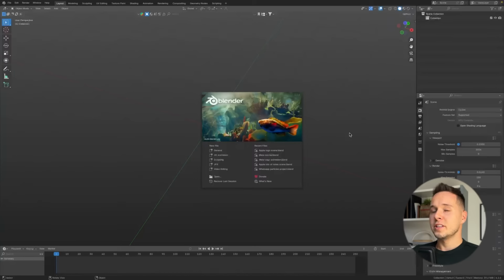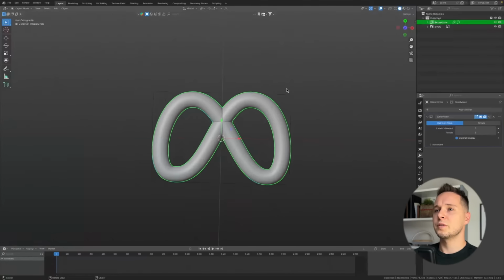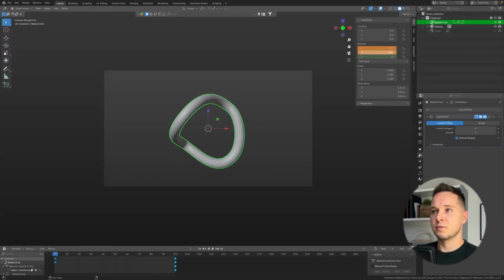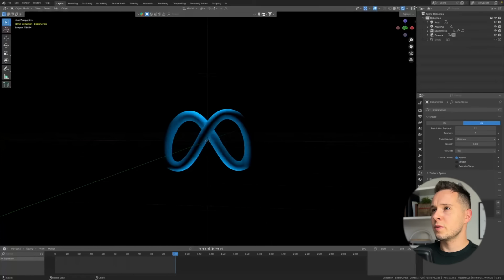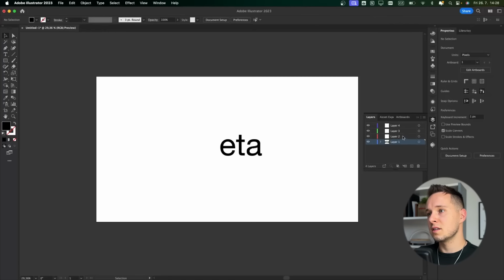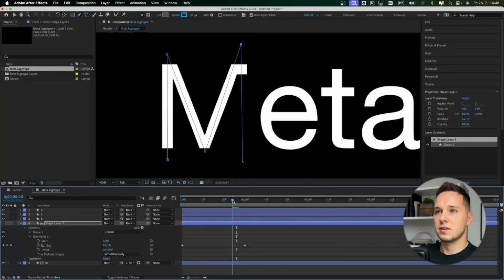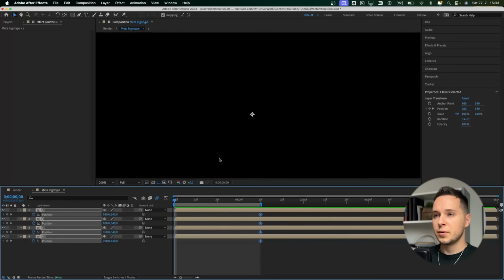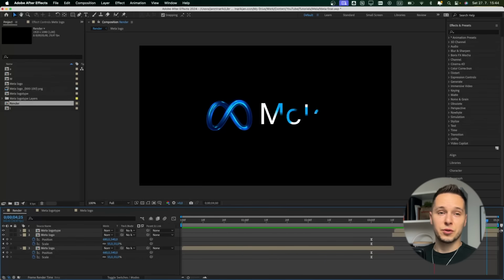Animating Meta Logo in Blender & After Effects!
Welcome to my first YouTube tutorial! Today you will learn how I created the viral Meta logo animation, using Blender and After Effects. It's a beginner-friendly tutorial covering everything from modelling to animating the logotype!

‼️ If you're not sure what keyboard shortcuts I used, simply turn on the captions!

0:00 Intro
0:26 Blender Part
13:58 After Effects Part
24:52 Outro

Check out my free course on How to Building a One-Person Business